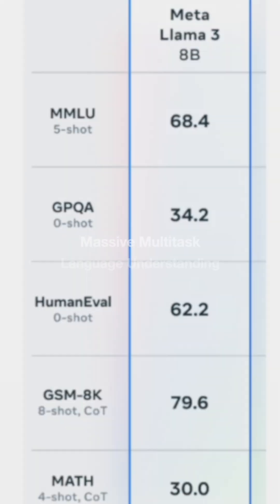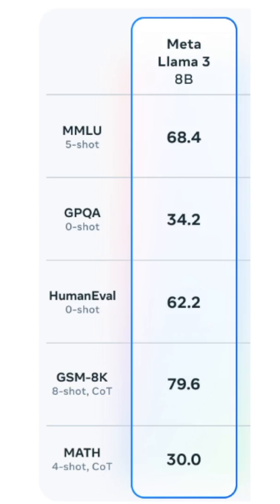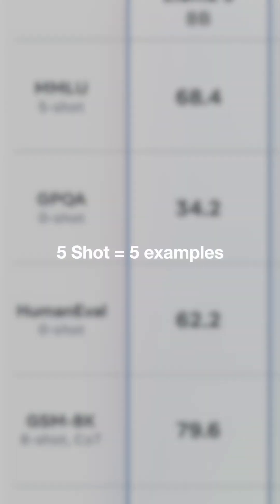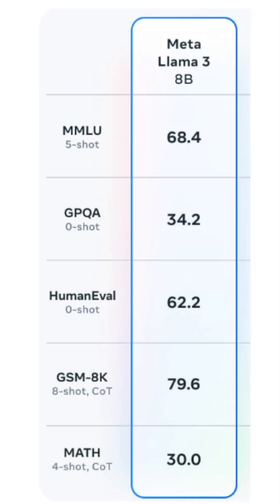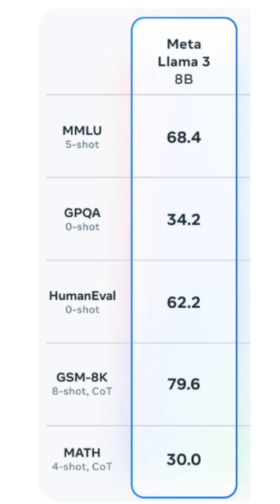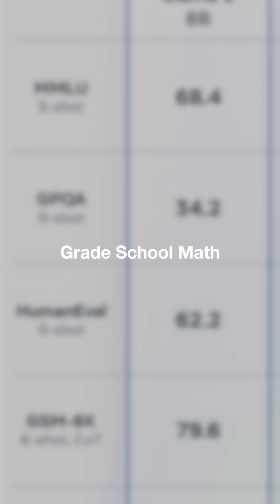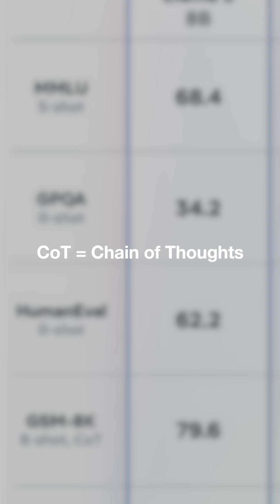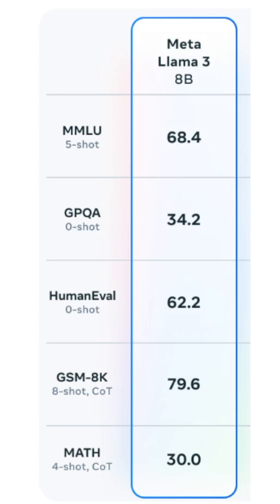How LLMs are measured & benchmarked?